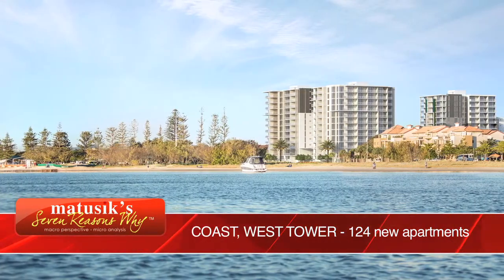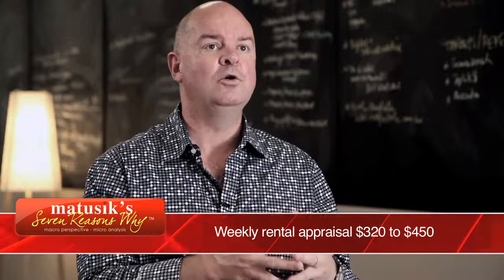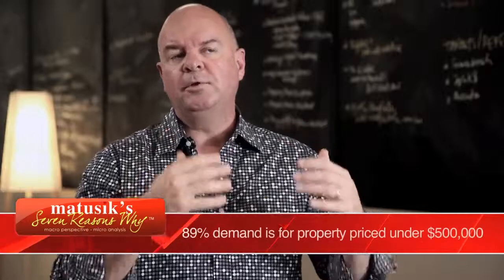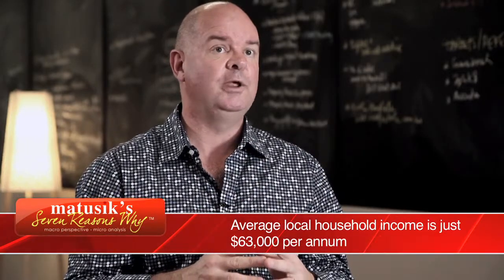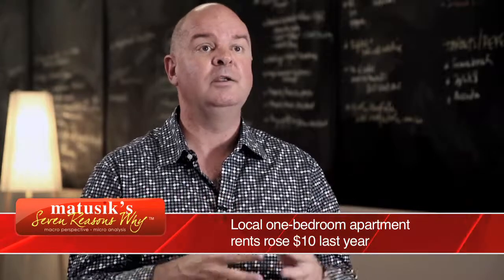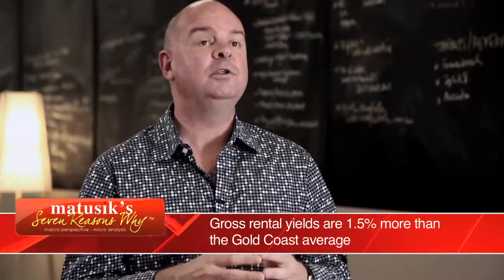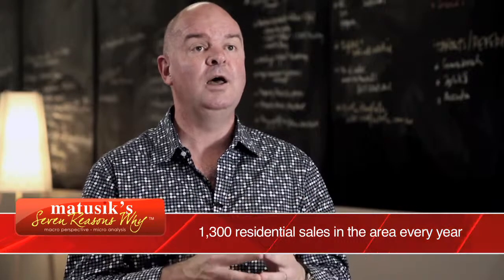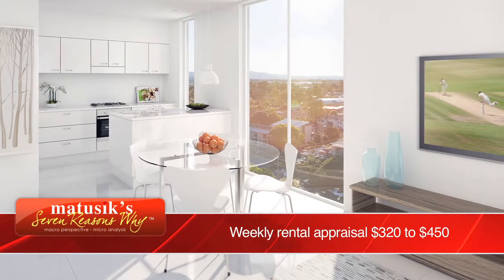★ COAST BROADWATER - Matusik's 7 Reasons Why Video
PROJECT MARKETING AUSTRALIA is proud to specialise in the sale and marketing of high quality new and off-the-plan medium to high density residential apartment units, town-house, and house and land new community developments, luxury home sales as well as premium retail and office space in geographically diverse areas around Australia with a strong focus on inner Brisbane, Australia's fastest growing city. Our video's feature Suburbs, Residential Developments and Educational material.